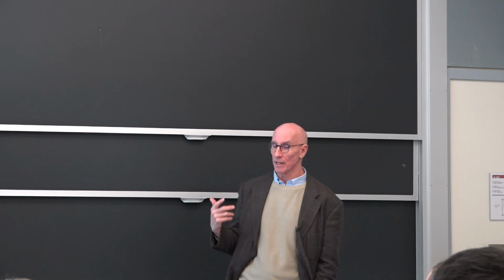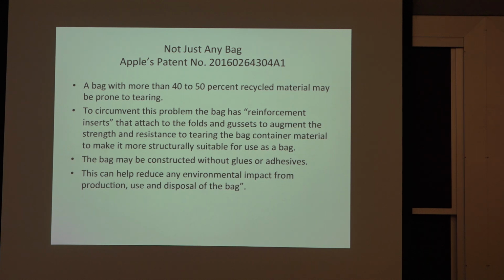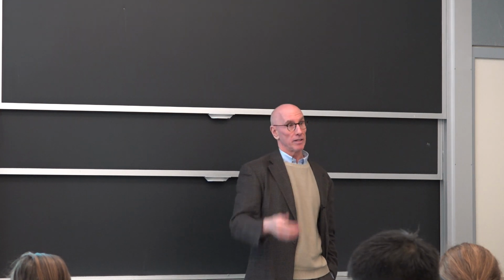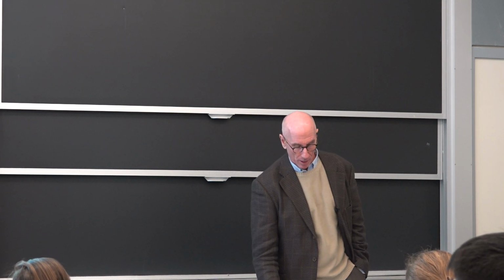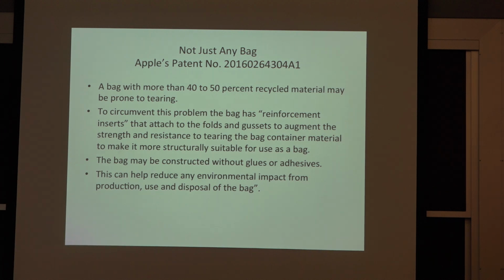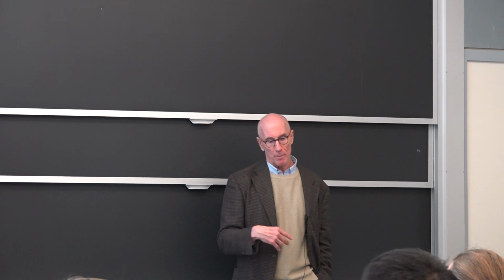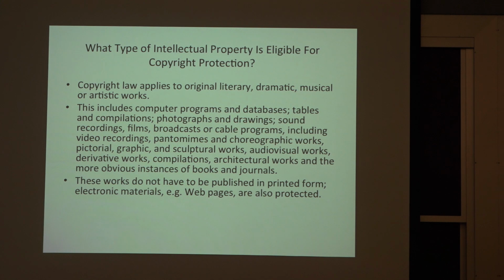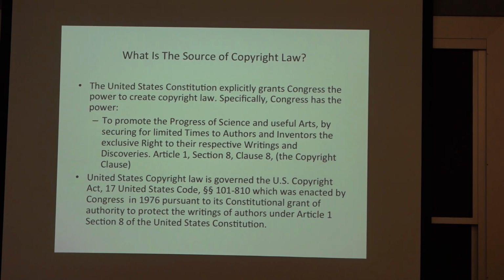2019 02 12